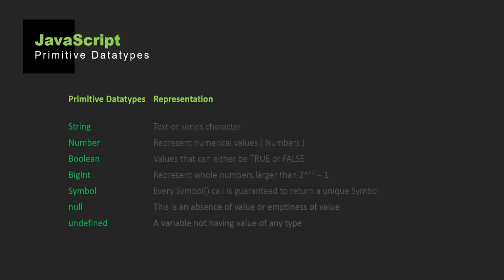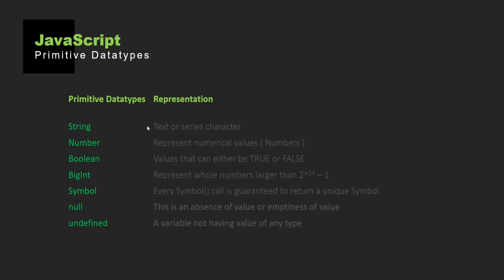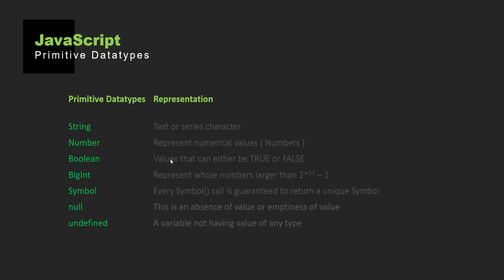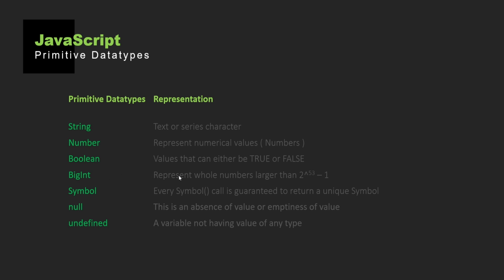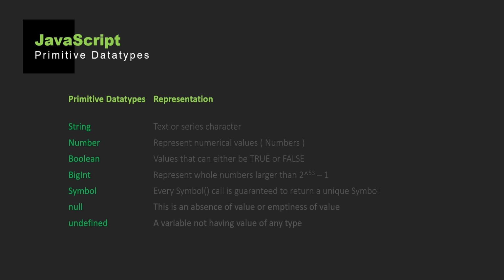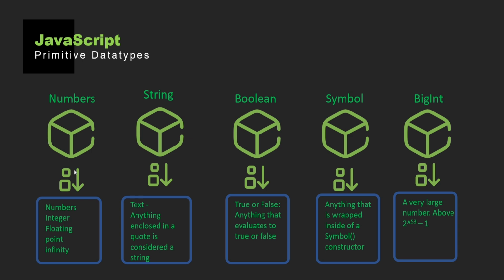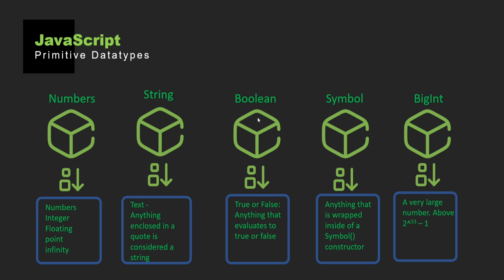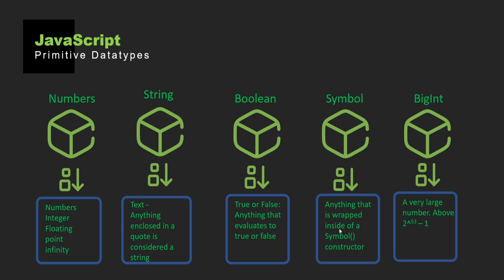Master Javascript Data Types: Essential Skills For Data Manipulation In Programming [2024]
In this video I'm going to explain how data types works in JavaScript, We are going to look at all the available primitive data types and learn how the really work. Stick around for more videos like this

You can skip to your design section by clicking on the frames below:
0:00 - Introduction to javaScript data types
00:22 - JavaScript String
04:00 - Hello World in Vanilla JavaScript
05:00 - Connecting html with JavaScript
07:00 - creating a function in JavaScript